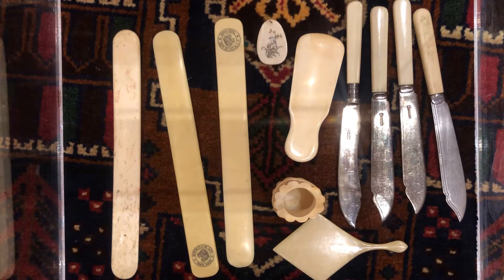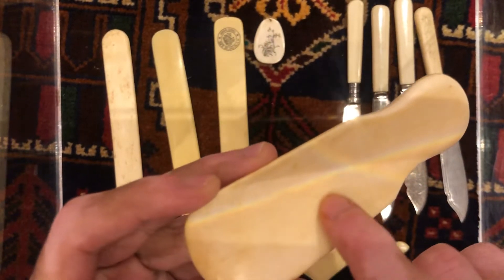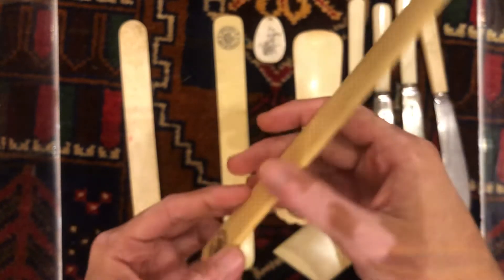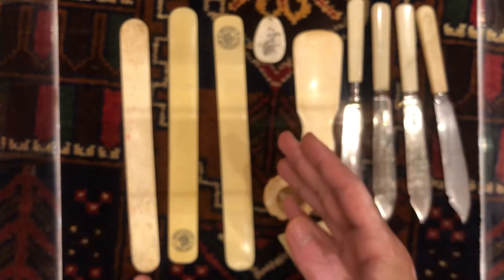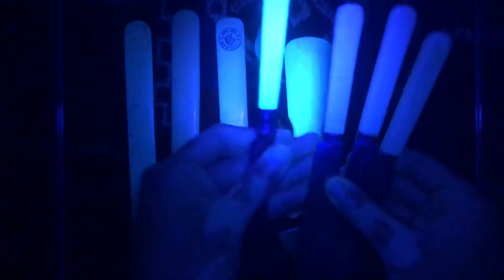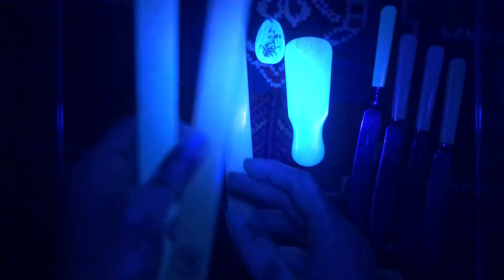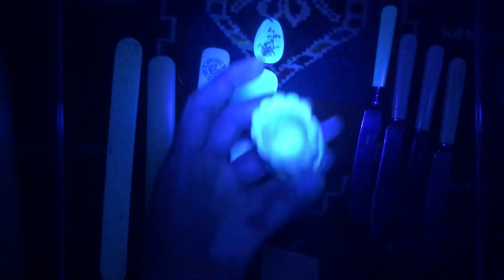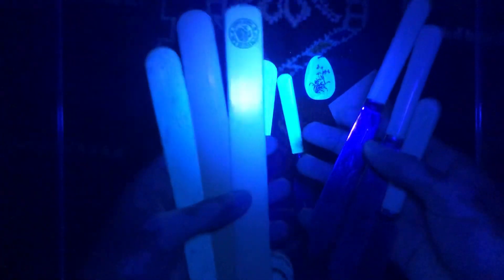How to identify ivory using black/UA-V light ?